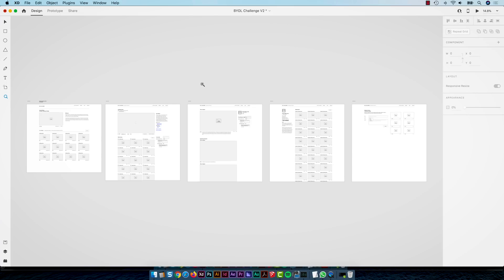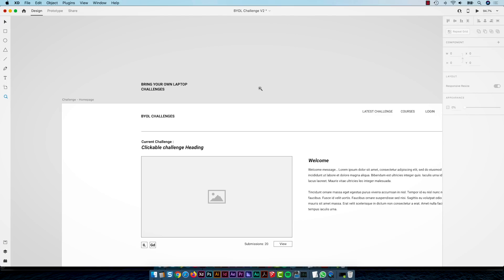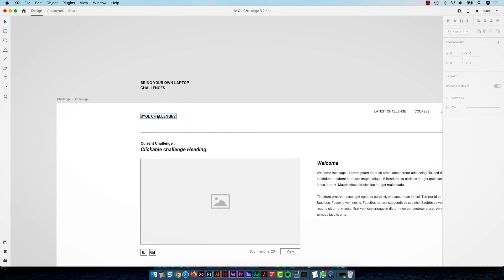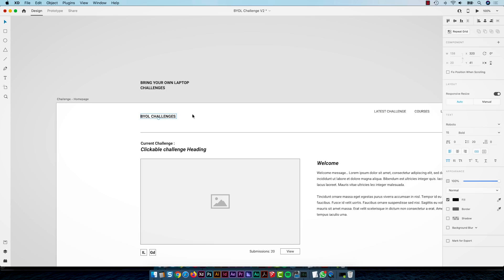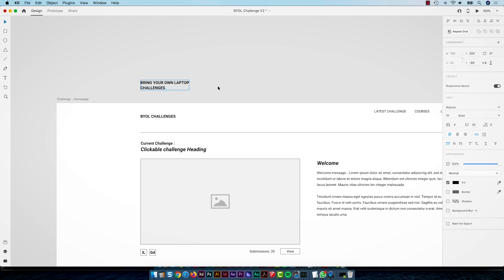Logo Design Challenge - BYOLChallenge 01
The Brief:
Your challenge, should you decide to accept it, is to design a logo for our BYOL Challenges series.

WHAT ARE WE LOOKING FOR FROM YOU?
A logo - it can be simple - it could be purely typographic.
The logo can be created using any software or design technique that you feel best suits your skills.
By stimulating your creative juices you will be honing your design skills and can be creating great pieces of work to add to your design portfolio.

WHO CAN DESIGN A LOGO?
Anyone! You don't need to be an experienced designer, you just need enthusiasm and a ‘give it a go’ attitude.

BRIEF
The main use for your logo is on the BYOL CHALLENGES website - in the header at the top of every page.
The wording which needs to form part of your logo can be ‘BYOL CHALLENGES’ or you can use the full version ‘BRING YOUR OWN LAPTOP CHALLENGES’
Any colour...any font….remember that people who will want to be involved are all creative people.
Just submit your work either as a .JPG or as a screenshot, press the ‘SUBMIT’ button on the BYOL CHALLENGES website and send us your design idea.